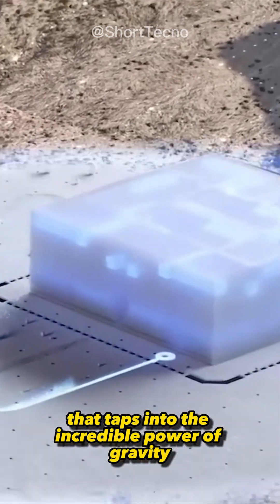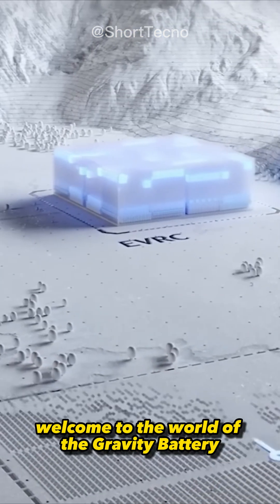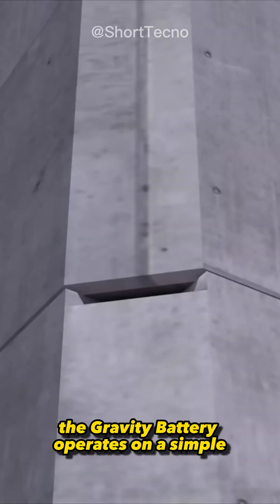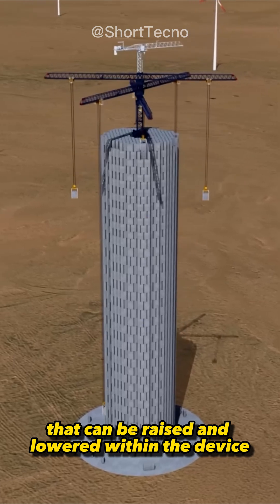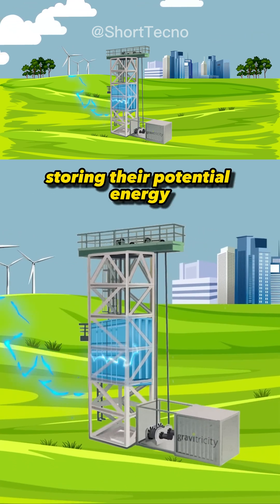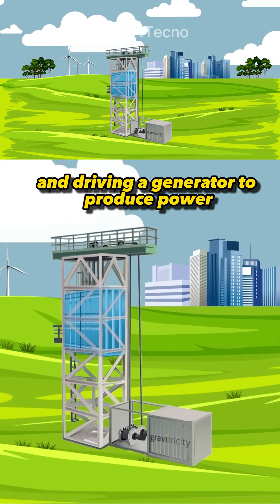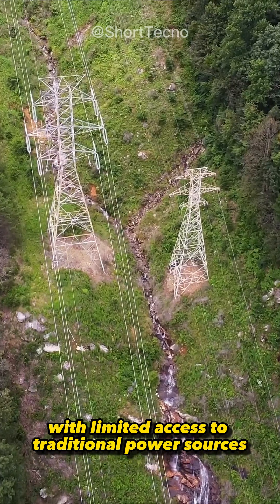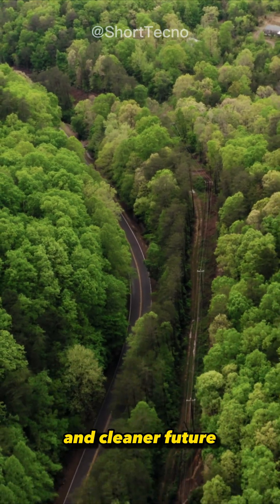Harness Gravity Battery's Power: Unlock New Energy Horizons!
In this captivating video, we invite you to embark on a thrilling journey of discovery as we unravel the immense power and limitless potential of Gravity Battery. Brace yourself for an awe-inspiring exploration of this revolutionary energy storage solution that is reshaping the future of power.

Prepare to be amazed as we delve into the intricate workings of Gravity Battery, a groundbreaking technology that harnesses the force of gravity to store and release energy in an unprecedented manner. Unlocking new horizons in energy storage, Gravity Battery represents a paradigm shift that is set to transform the way we utilize and distribute power.

Join us as we unlock the secrets behind Gravity Battery's exceptional efficiency and unrivaled sustainability. Learn how this innovative system leverages the force of gravity to store vast amounts of energy, paving the way for a more sustainable and eco-conscious future. Discover how Gravity Battery offers a reliable and scalable solution to the ever-growing energy demands of our modern world.

In this immersive video, we explore the wide range of applications that Gravity Battery offers. From residential and commercial energy storage to grid-scale implementations, the possibilities are truly endless. Witness firsthand how Gravity Battery is revolutionizing industries, empowering communities, and propelling us towards a greener, cleaner, and more resilient future.

But that's not all – we also delve into the exciting advancements and ongoing research in the field of Gravity Battery technology. Stay up to date with the latest breakthroughs and innovations, as we highlight the efforts to enhance efficiency, optimize performance, and expand the capabilities of Gravity Battery systems.

Don't miss out on this opportunity to be at the forefront of the energy revolution. Together, let's harness the power of Gravity Battery and unlock new energy horizons that will shape the world of tomorrow.

Thank you for joining us on this electrifying journey, and we can't wait to share more incredible insights and discoveries with you in the exciting world of Gravity Battery!

1.
2.
3.
4.
5.
6.
7.
8.
9.
10.

1. Gravity Battery technology
2. Energy storage breakthroughs
3. Sustainable power solutions
4. Renewable energy revolution
5. Gravity-based energy storage
6. Clean energy innovations
7. Future of energy technology
8. Advanced energy storage systems
9. Eco-friendly power solutions
10. Renewable energy advancements
11. Gravity Battery applications
12. Energy storage efficiency
13. Cutting-edge power technologies
14. Green energy solutions
15. Sustainable energy infrastructure
16. Gravity Battery research
17. Innovative energy storage
18. Resilient power systems
19. Gravity-driven power solutions
20. Next-generation energy storage